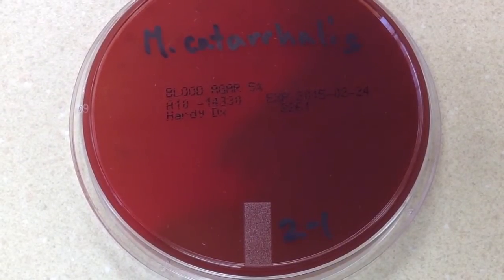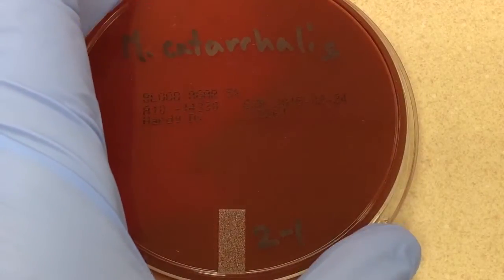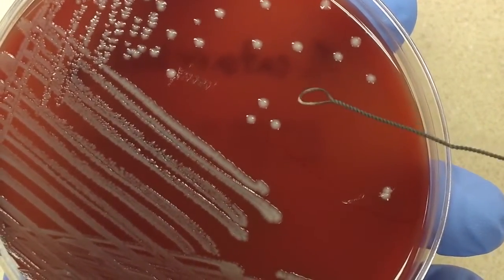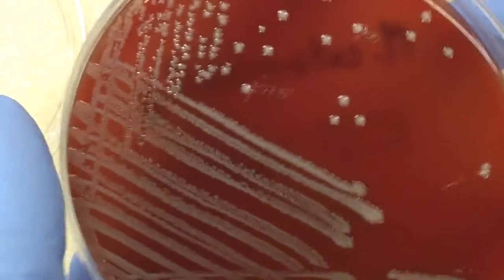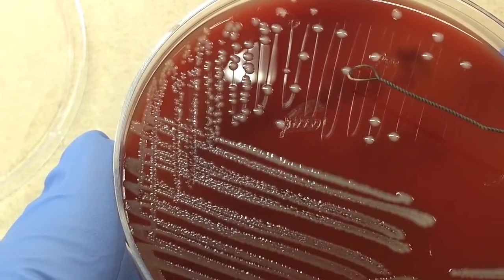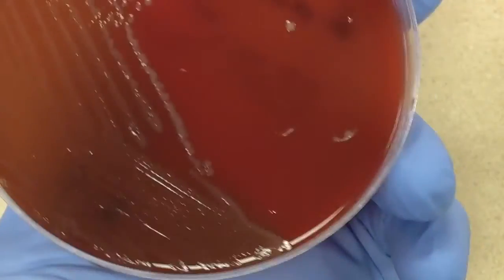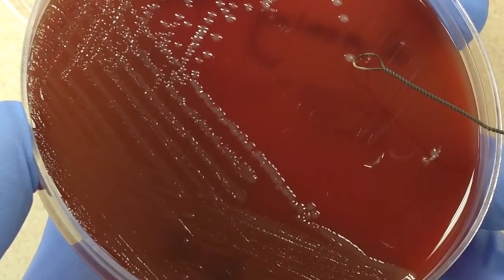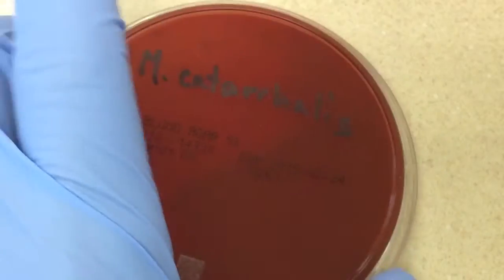Microbiology - Hockey Puck